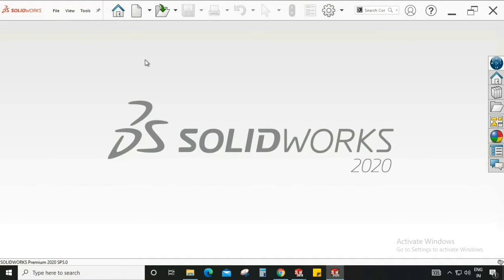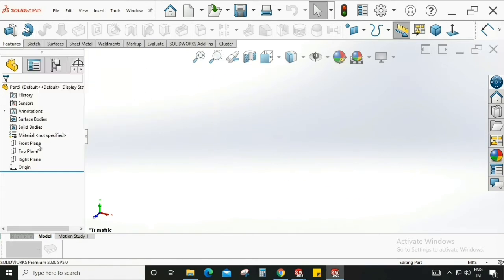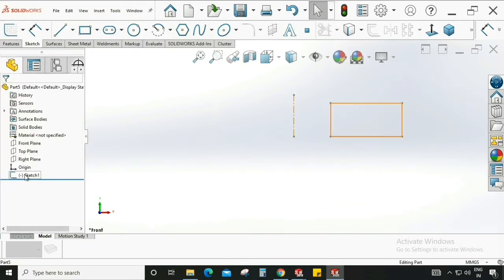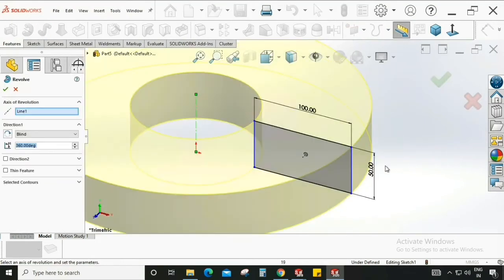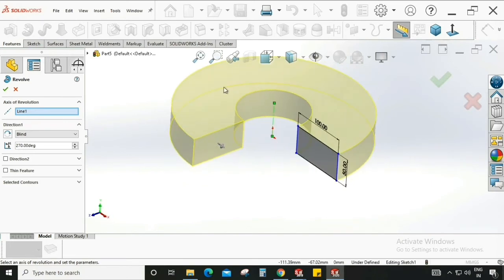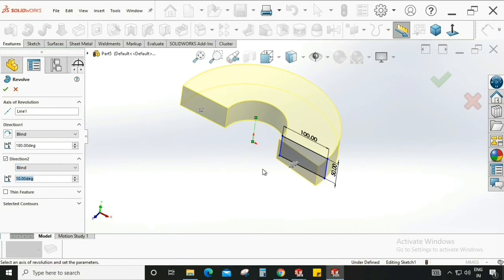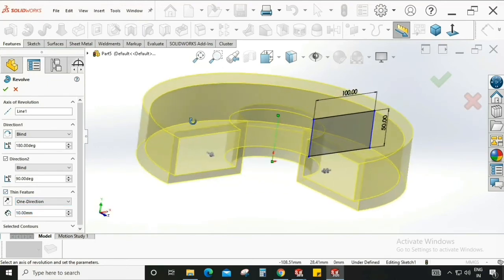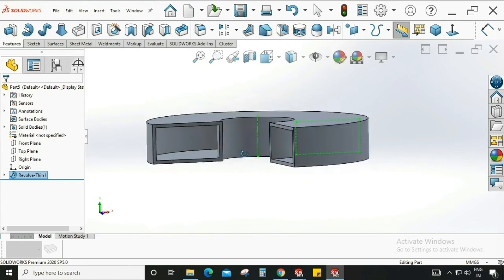Revolve Boss/Base Command in Solid works || Revolve a Sketch || CAD/CAM || Thin Feature || COGNITION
About Video:-
This tutorial will teach you how to use revolved boss base in SolidWorks step by step. I will also show you how use Revolve Command & its types in Solid works. Revolve boss Command  command is used to revolve a sketch or selected sketch contour around an axis to create a solid feature. A common usage of revolve boss command is to create a cylindrical objects such as wheels, screws, bottles and pretty much anything that is circular & cylindrical body.
Its a CAD/CAM tutorial for fresher and experienced Mechanical Design Engineers/Industrial Engineers. This tutorial is beneficial for practice the Solid works CAD tool and also for Interview preparation point of view.
This is very beneficial video for current industrial or manufacturing drawing requirement point of view. Its CAD + Technical Tutorial.